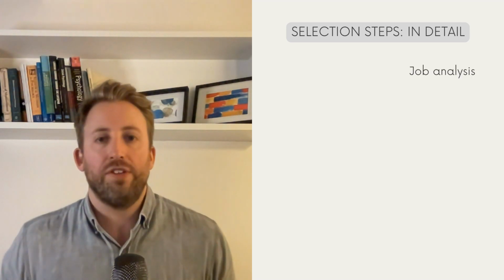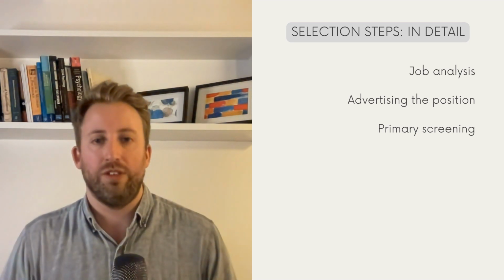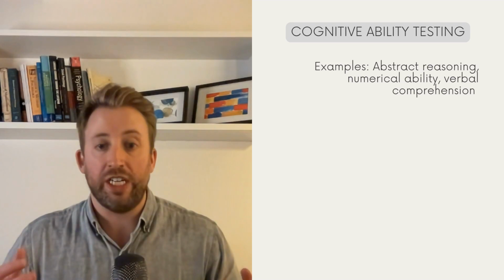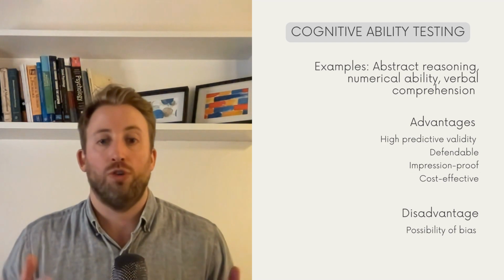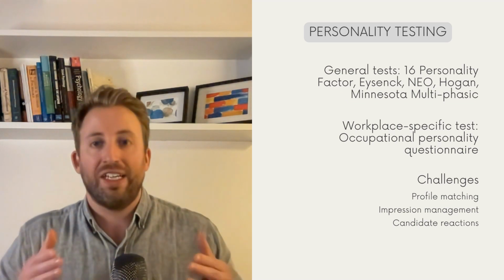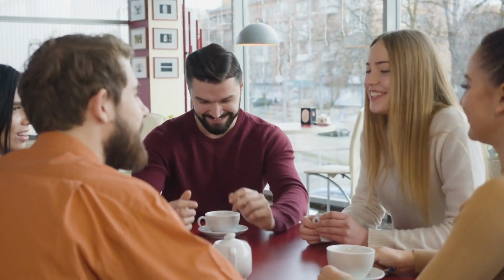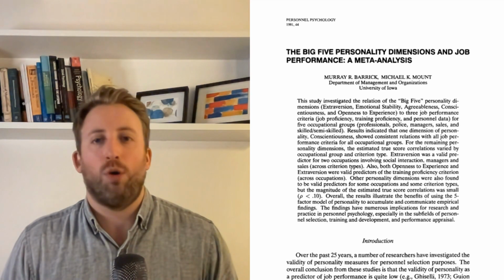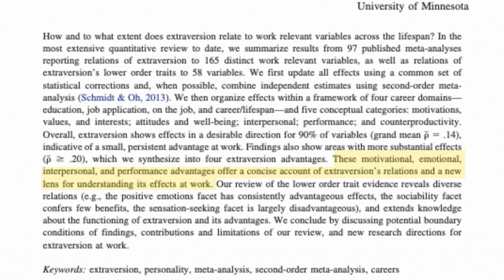PSYC3202 - Lecture 8 - Optimising Recruitment & Selection (Part 2 of 3)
PSYC3202 - Industrial/Organisational Psychology
Lecture 8 - Optimising Recruitment & Selection (Part 2 of 3)

0:00 Selection Steps in Detail
1:43 Primary Screening Tools
3:26 Cognitive Ability Testing
5:10 Personality Testing
7:51 The Five-Factor Model

References

Schmidt, F. L., & Hunter, J. E. (1998). The validity and utility of selection methods in personnel psychology: Practical and theoretical implications of 85 years of research findings. Psychological Bulletin, 124(2), 262–274.

Barrick, M. R., & Mount, M. K. (1991). The Big Five personality dimensions and job performance: A meta-analysis. Personnel Psychology, 44(1), 1–26.

Thoresen, C. J., Bradley, J. C., Bliese, P. D., & Thoresen, J. D. (2004). The Big Five Personality Traits and Individual Job Performance Growth Trajectories in Maintenance and Transitional Job Stages. Journal of Applied Psychology, 89(5), 835–853.

Neal, A., Yeo, G., Koy, A., & Xiao, T. (2012). Predicting the form and direction of work role performance from the big 5 model of personality traits. Journal of Organizational Behavior, 33(2), 175–192.

Wilmot, M. P., Wanberg, C. R., Kammeyer-Mueller, J. D., & Ones, D. S. (2019). Extraversion advantages at work: A quantitative review and synthesis of the meta-analytic evidence. Journal of Applied Psychology, 104(12), 1447–1470.